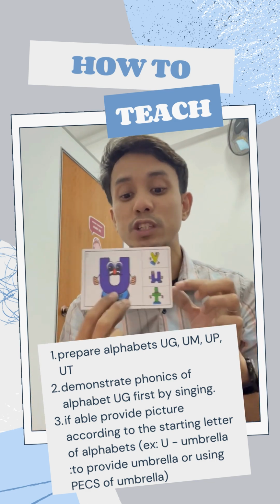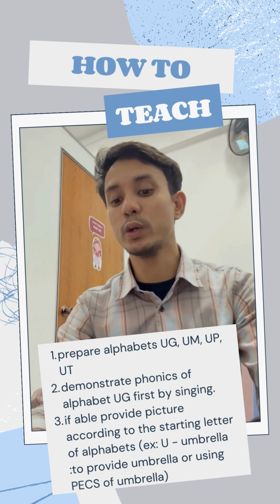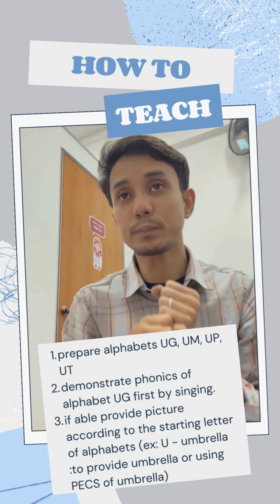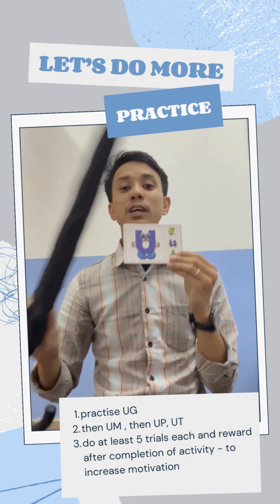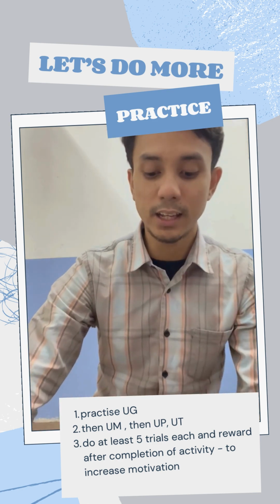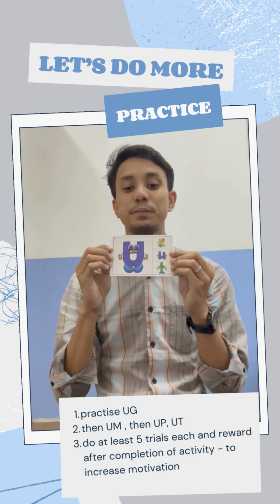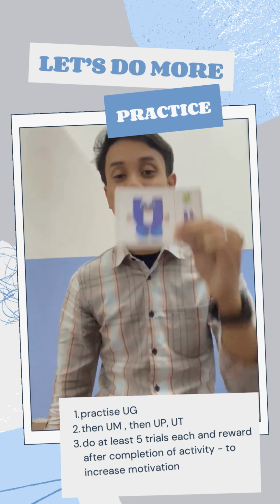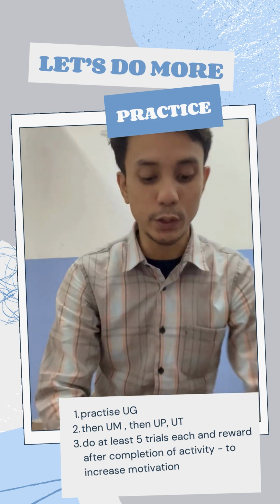say alphabets with phonics ug, um, up, ut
Welcome To The AGC Toys Show. Today, let’s play with Say Alphabets Phonics. Say Alphabets Phonics is a very fun activity to play with and helps to improve a child’s basic life skills. This activity is suitable for children aged 2-7 years old.